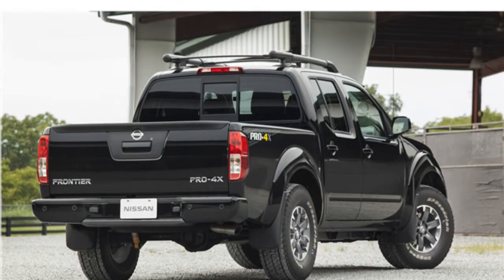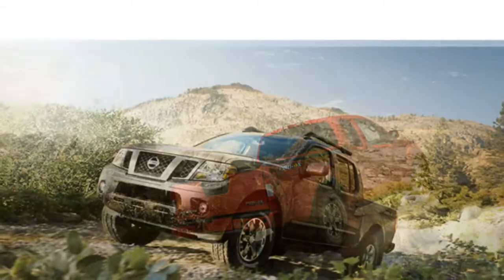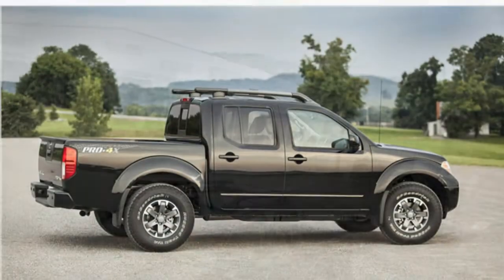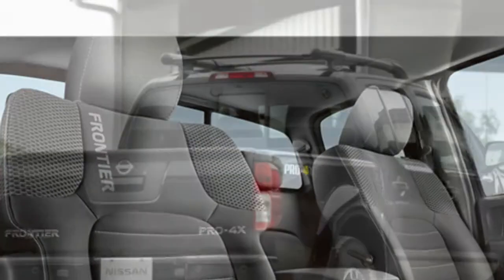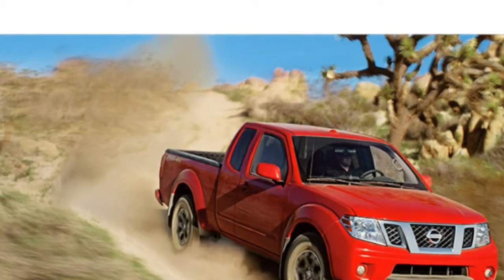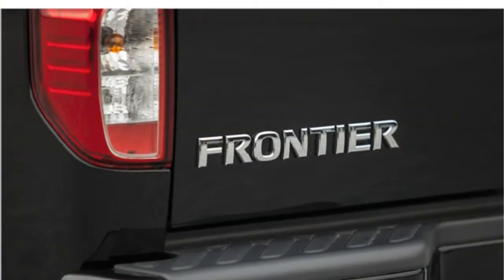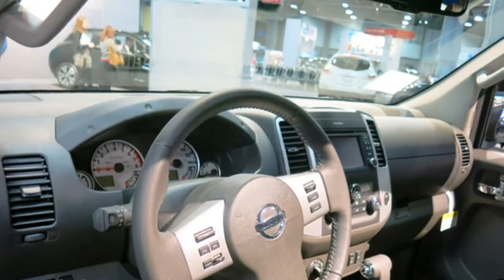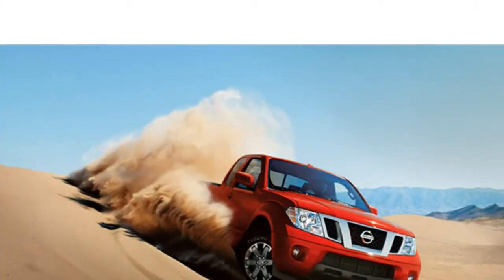Nissan Frontier 2015 Car Review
Nissan Navara may be the name for the D22 and D40 generations of Nissan pickups sold in Asia, Australia and Europe; in North, Central and South America and also the Philippines it really is sold because Nissan Frontier.

 The line began in 1997, replacing the D21 Nissan Hardbody truck. As of 2002, the D22 series pickup is no longer purchased in Japan; the D22's primary market being North America. It is currently built for the Nissan factory in Canton, Mississippi.